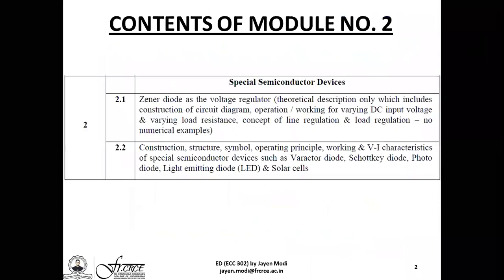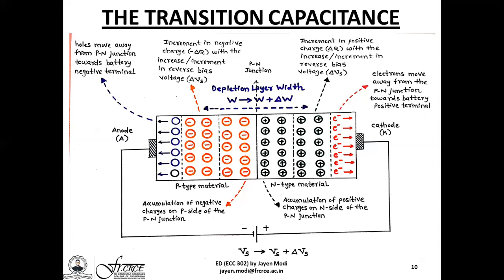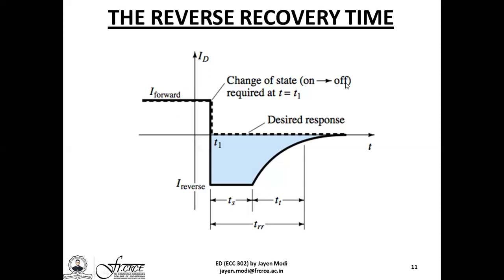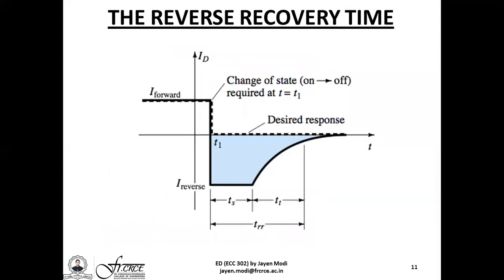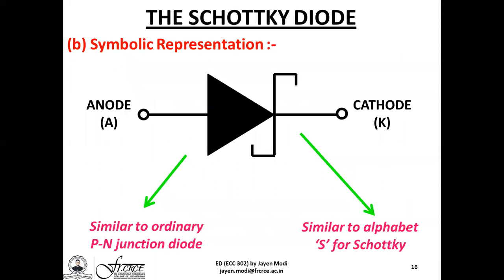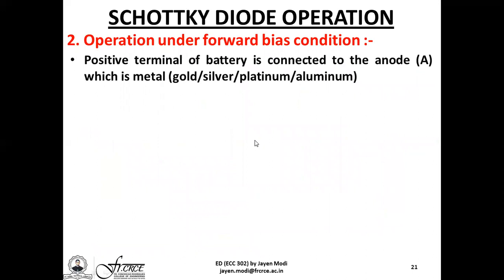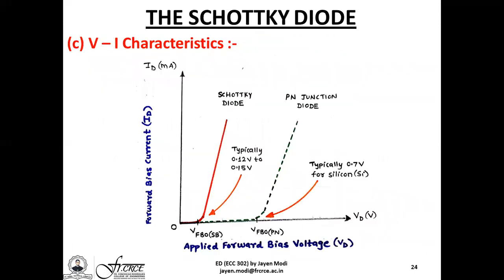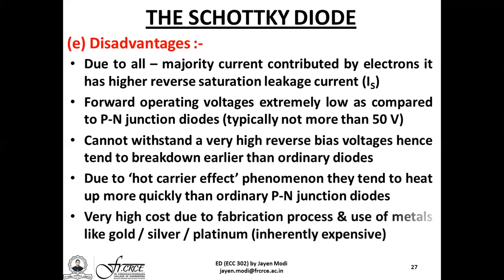Lecture 13 of Module No. 2 (Unit No. 2.2) - The Schottky Diode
Based on the syllabus of 'Electronic Devices (ED) - ECC 302' for S.E. (Electronics & Computer Science) - Semester III under the University of Mumbai, this video lecture begins with Unit No. 2.2 of Module No. 2 - Special Semiconductor Devices. This one starts off with the Schottky diode. Although not included in the syllabus, an attempt is made to introduce the concept of 'reverse recovery time' in ordinary P-N junction diodes & the negative impact they have on their switching speed. A brief background about Walter H. Schottky is given to the viewers - the diode is named after him The constructional details, symbolic representation, operation/working of Schottky diode & the diffusion & transition capacitance are described in detail along with V-I characteristics. It highlights the several advantages & disadvantages of Schottky diode as compared to the ordinary P-N junction diode. The video lecture ends with enlisting practical & real-life applications of the Schottky diode. It concludes with a list of text books, reference books along with useful online resources & website links. An analogy is given right at the end - to try & understand the mechanism of reverse recovery time.